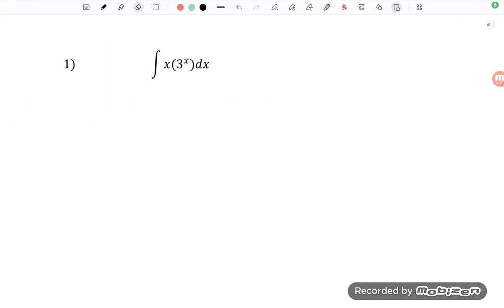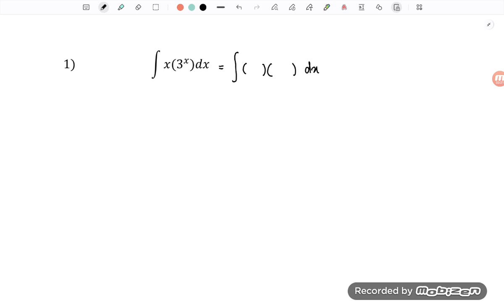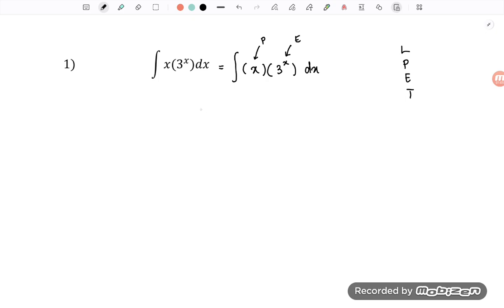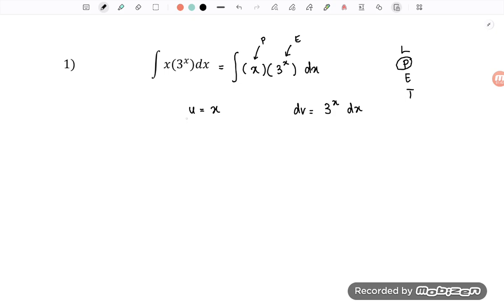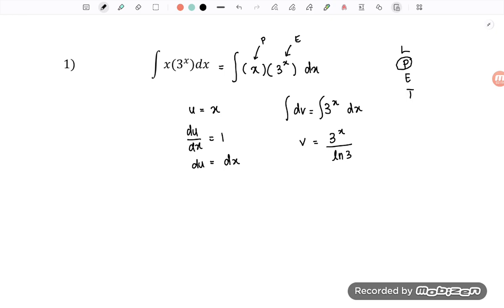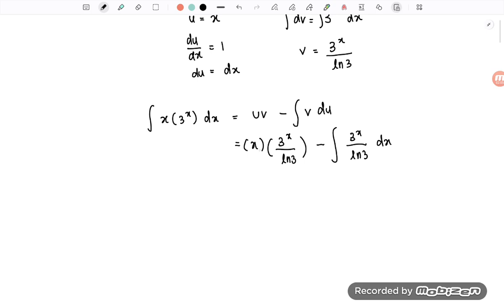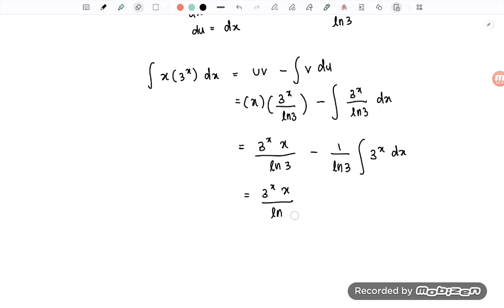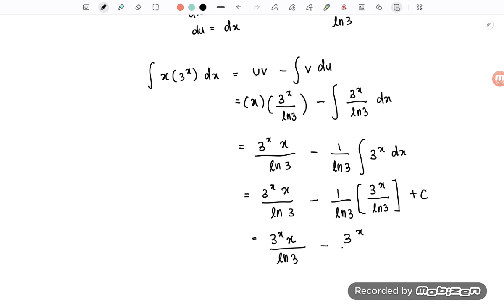Integration by Part Example 1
How to integrate x(3^x) using integration by part